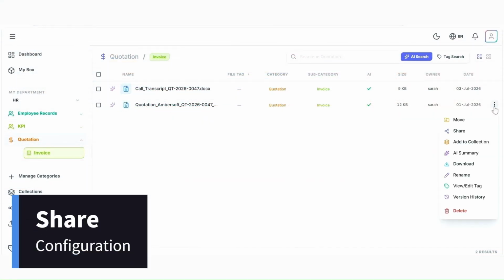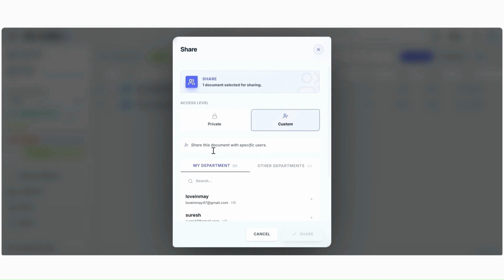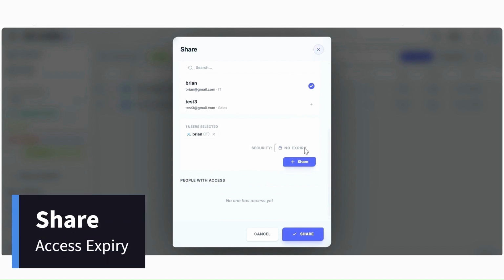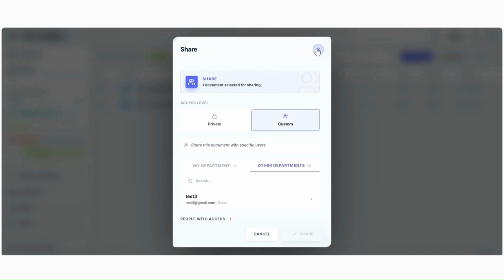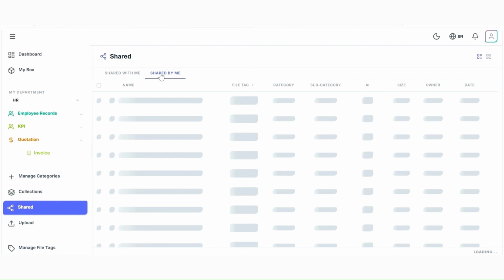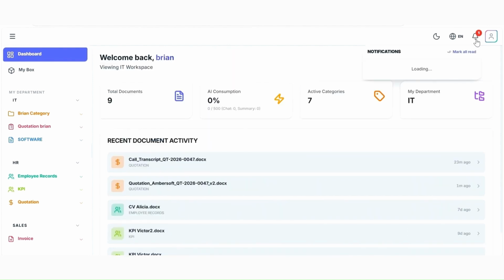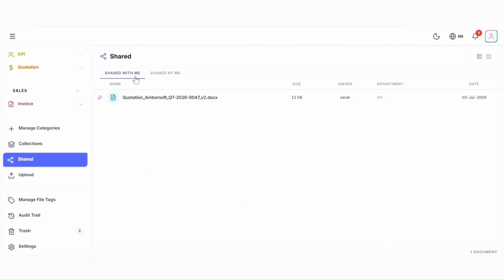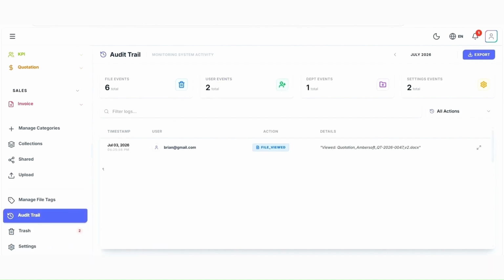Sharing, Permissions & Audit Trail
In this tutorial, we will explore Sharing, Permissions & Audit Trail and how to share documents with users & departments in Doc-Scribe.ai.

Learn how to share files with specific users or entire departments in this step-by-step tutorial. Discover the difference between Can View and Can Download permissions, and become familiar with the Audit Trail feature to track all activity performed on your documents.

In this tutorial series, we will cover the major features of Doc-Scribe.ai, including how to create and manage documents, organize folders and categories, control sharing & permissions, use AI-powered document features, and monitor activity through the Audit Trail to keep your document management secure and transparent.

This lesson is created using Doc-Scribe.ai in Google Chrome on Windows, but the features and techniques demonstrated are also applicable to other Chromium-based web browsers and other platforms where Doc-Scribe.ai is available.